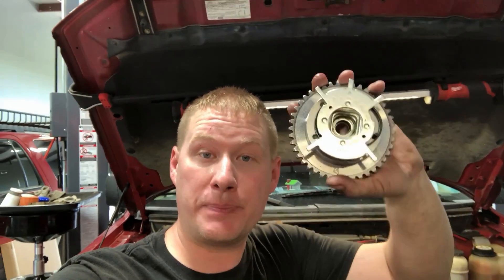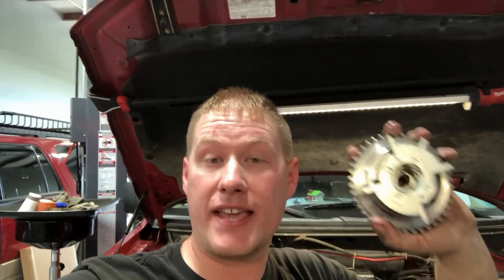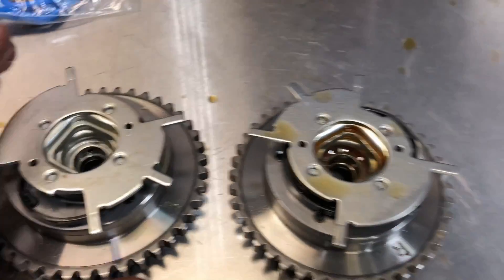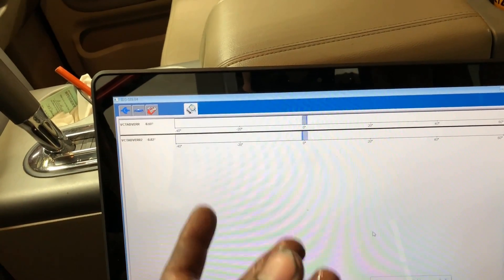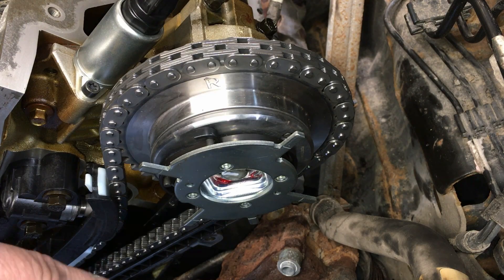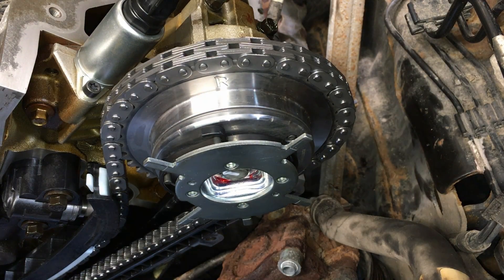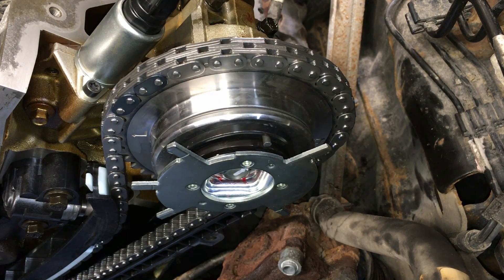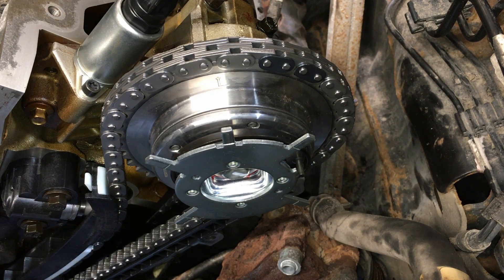Ford 5.4L 3v Timing Kit Choices: This is Why You NEVER Want to Use Aftermarket Camshaft Phasers!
These are the 5.4L 3v Phasers and Full Timing Kit I Recommend:
Ford Phasers-
Full Ford Engine Timing Kit-